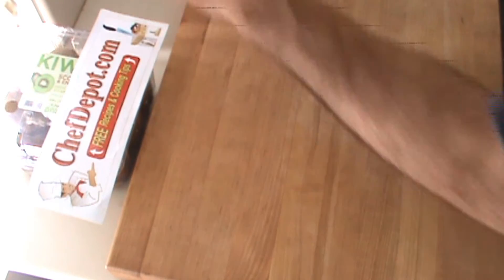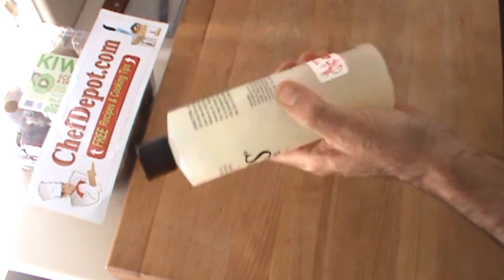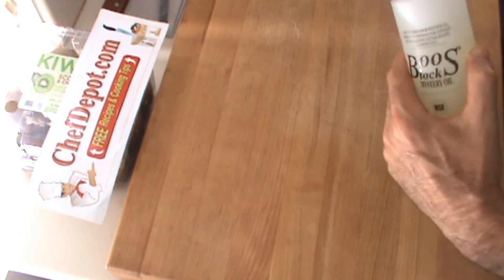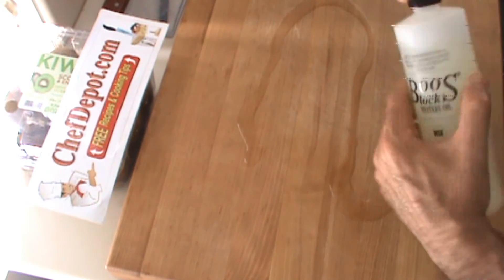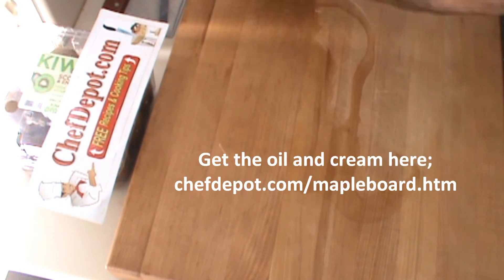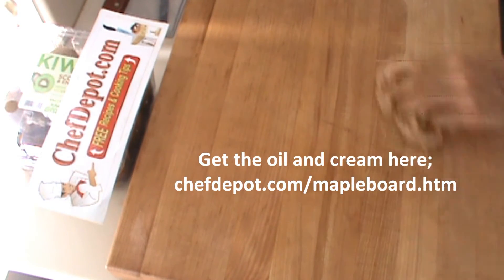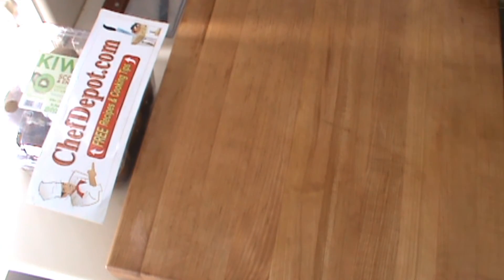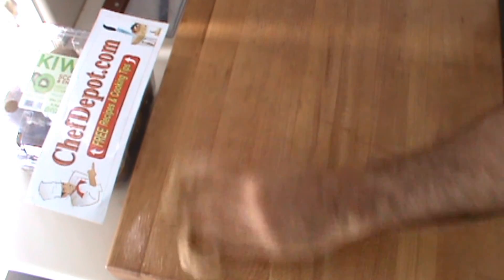cutting board maintenance mineral oil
How to maintain your cutting board, our food safe finish New Cutting Boards are here; You can refinish wooden tables, cutting board or counter tops.